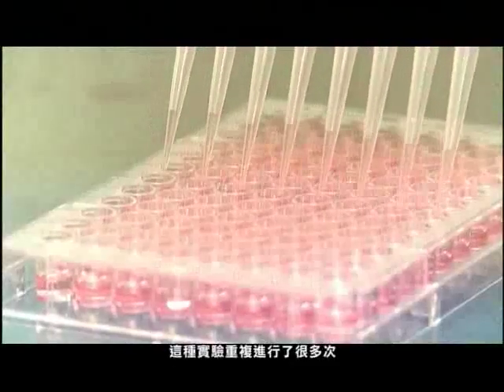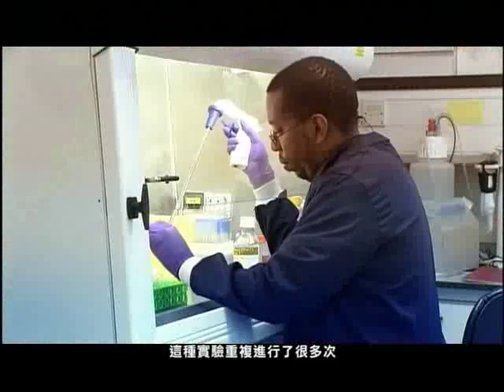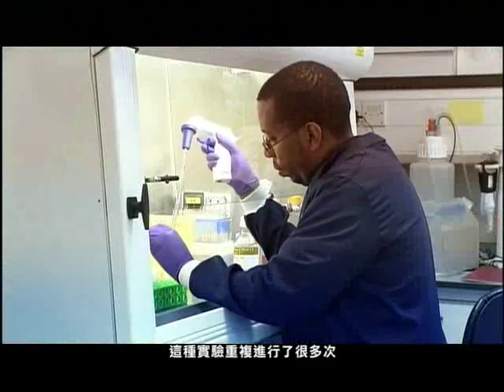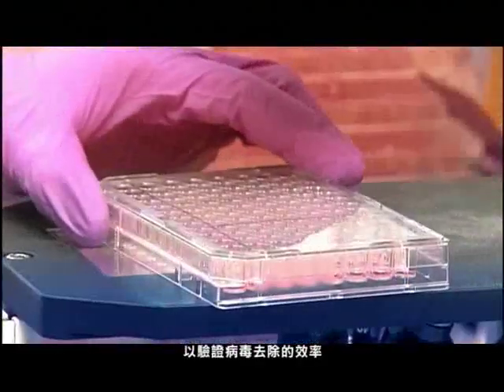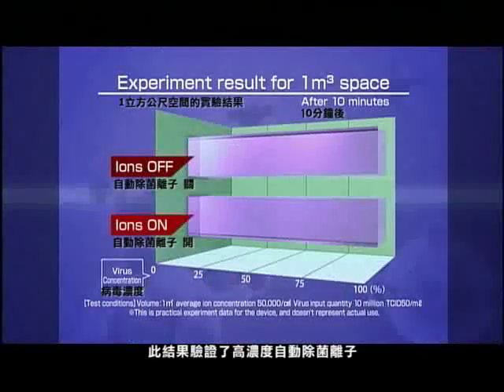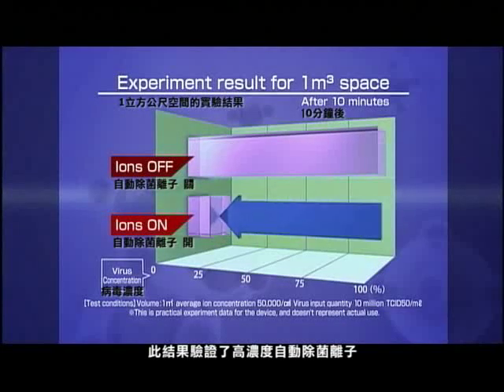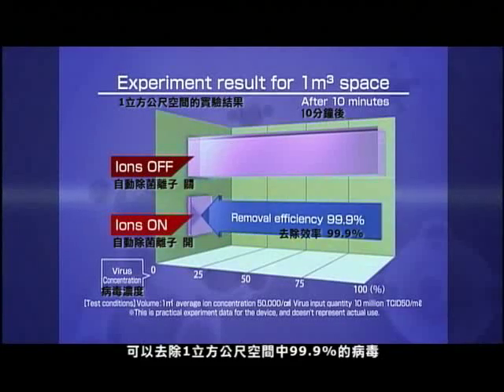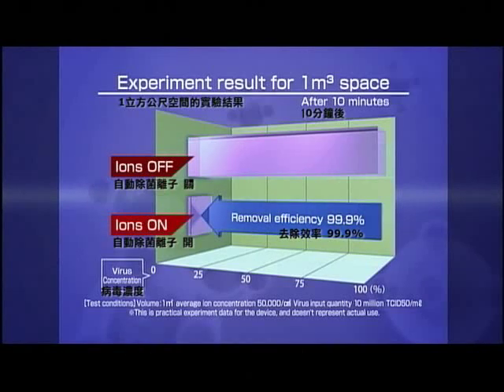sharp plasmacluster 自動除菌離子 實驗